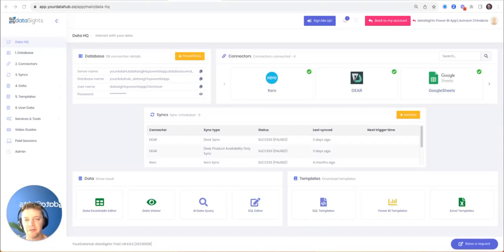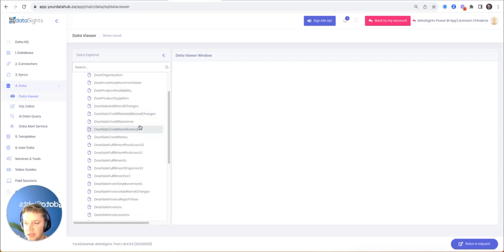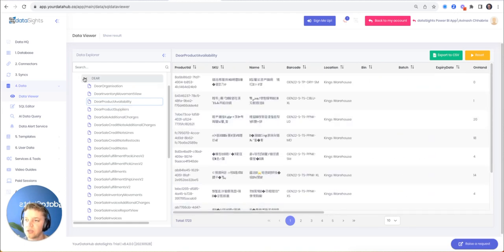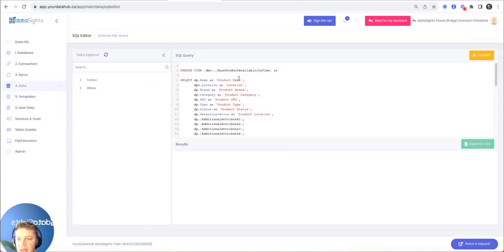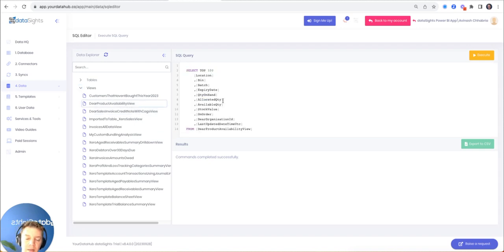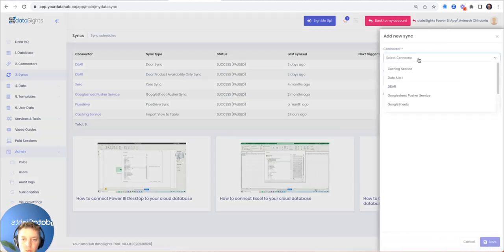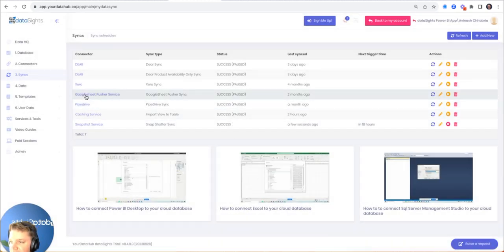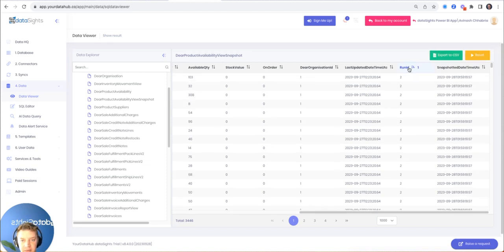How to use the Snapshot Service by dataSights to build up a comparitive / trend dataset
DataSights introduces the Snapshot Service to track changes in your data over time. Capture data views on a schedule, be it daily, weekly, or monthly, ideal for data lacking historical context. Simplify the process by snapshotting views, not tables, and customize views to focus on essential data. Connect with reporting tools like Excel or Power BI, utilizing run IDs to compare snapshots and monitor data evolution effortlessly. Don't hesitate to reach out for guidance. Streamline your data tracking with DataSights Snapshot Service.